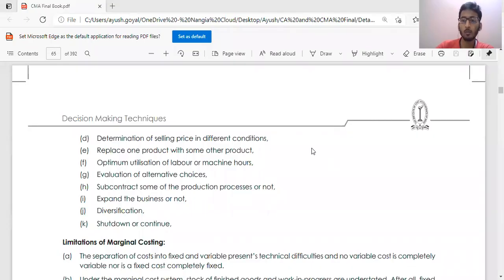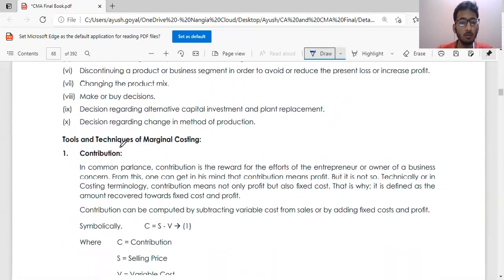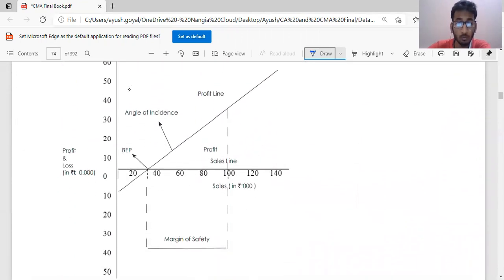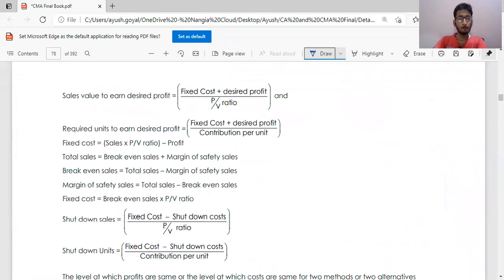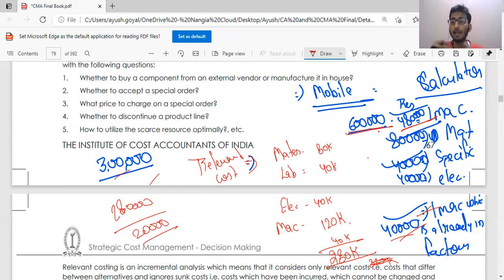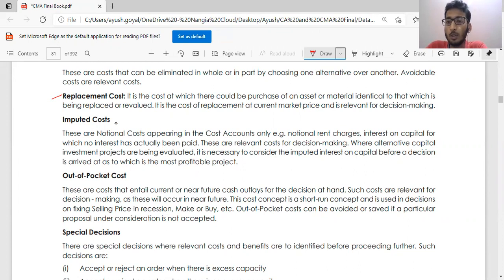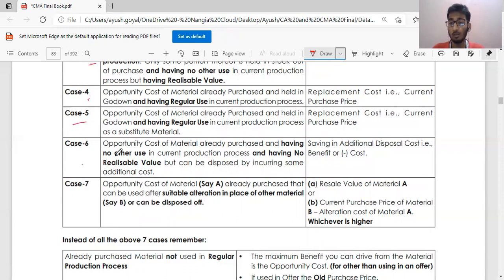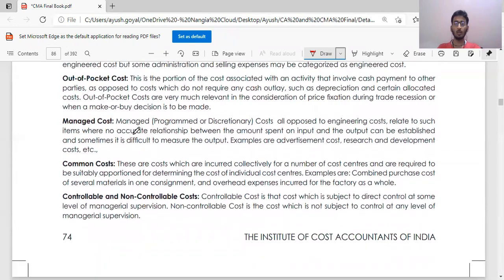Marginal Cost and decision making 2(CA Final and CMA Final)